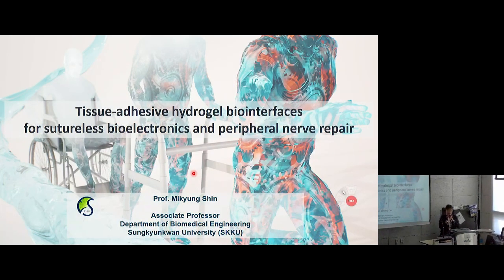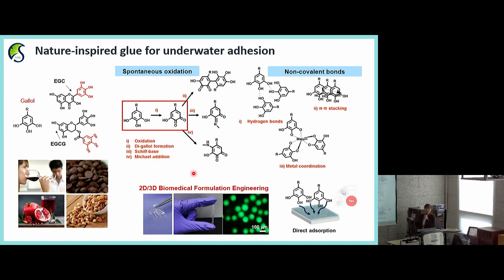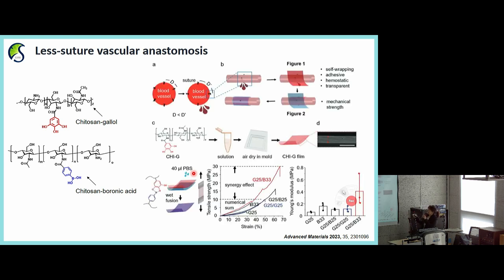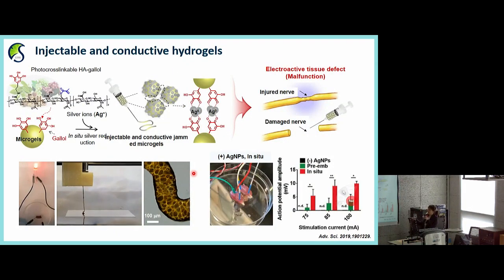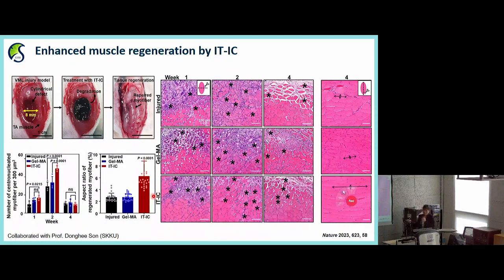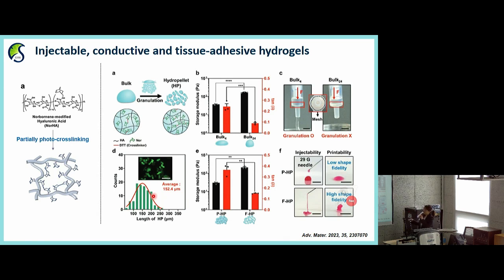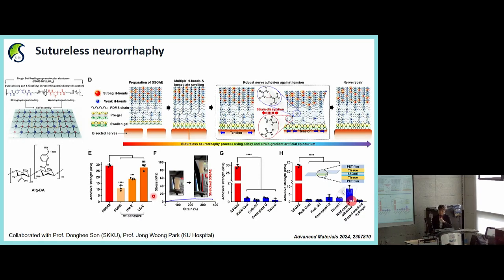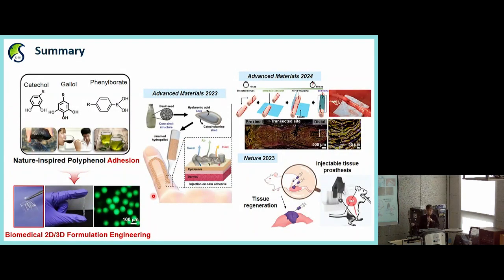(21. May. 2024) DGIST RME Seminar - Shin Mi-kyung, the prof. of Sungkyunkwan University